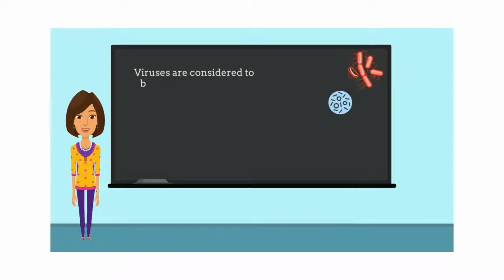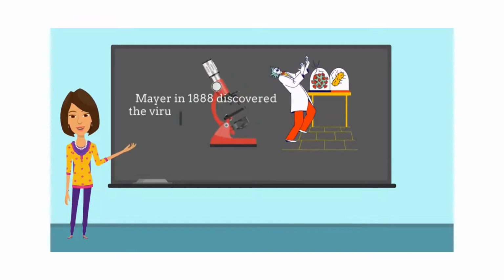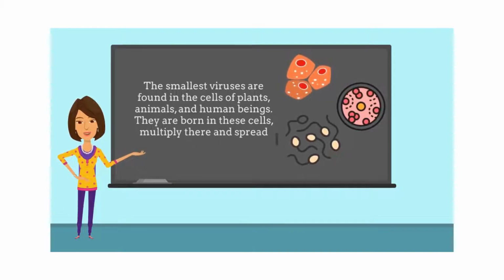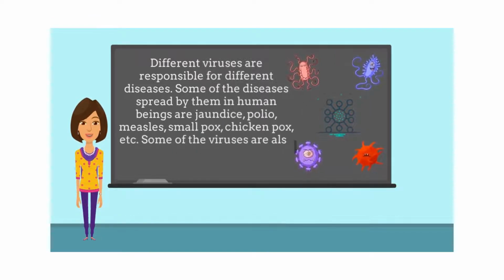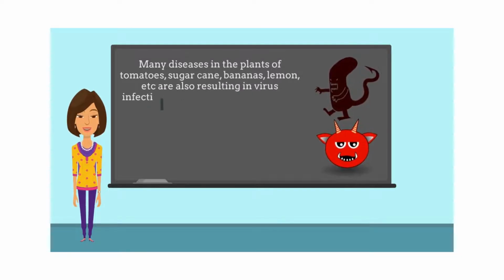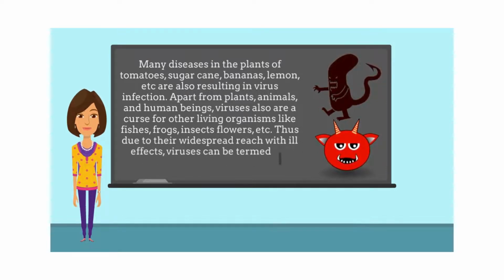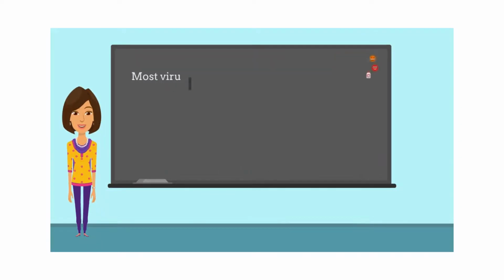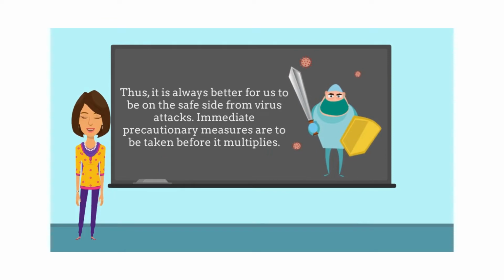What is a Virus | Virus infection/Virus and it's ill effects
Hello there. Welcome to the channel. Hope you are doing well.
I assure you, this channel will help you to enhance your IQ Level in a quick time.
Here I am with another interesting topic. The topic for discussion today is “What is a virus.”
Viruses are microorganisms that cannot be seen with the naked eye. They are visible only under the electron microscope. Viruses are the root cause of many diseases.
Viruses are considered to be both living and non-living objects. When they grow and multiply in living cells, they are treated as living creatures.  Viruses do not multiply outside living cells.
Mayer 1888 discovered the virus. He found them on tobacco leaves. There are many types of viruses of varying shapes and sizes.
The smallest viruses are found in the cells of plants, animals, and human beings. They are born in these cells, multiply there and spread diseases from there.
Different viruses are responsible for different diseases. Some of the diseases spread by them in human beings are jaundice, polio, measles, smallpox, chicken pox, etc.  Some of the viruses are also responsible for brain diseases such as paralysis and rabies.
Many diseases in the plants of tomatoes, sugar cane, bananas, lemon, etc are also resulting in virus infection. Apart from plants, animals, and human beings, viruses also are a curse for other living organisms like fishes, frogs, insects, flowers, etc. Thus due to its widespread reach with ill effects, viruses can be termed the greatest enemies of living beings.
Most viruses cannot survive under high and low temperatures. Whereas some of them are immune to the variation in temperature. Chlorine, hydrochloric acid, antibiotics, and sulpha drugs are often used to kill viruses.
Thus, it is always better for us to be on the safe side from virus attacks. Immediate precautionary measures are to be taken before it multiplies.
Thus this is all about viruses. Hope this topic will add some light to your IQ level.

Hope to see you soon with another interesting topic.
Stay fit, stay fine. Bye.